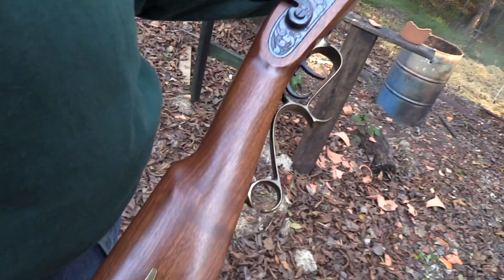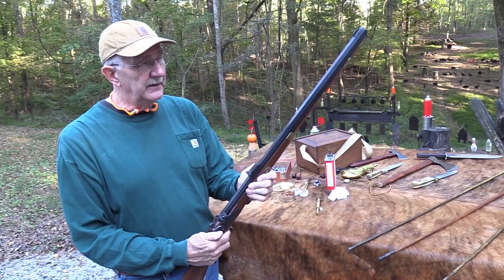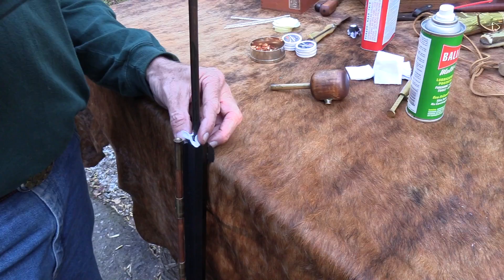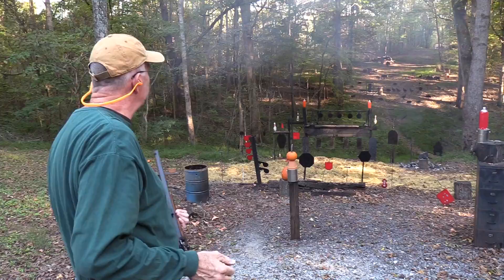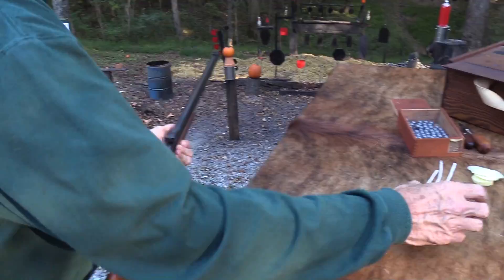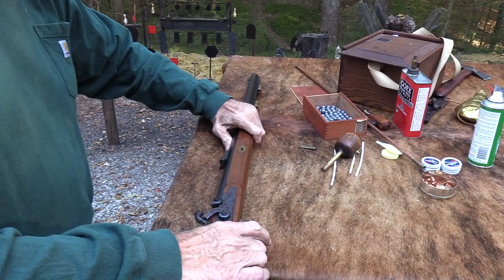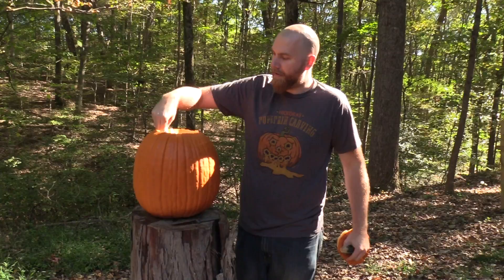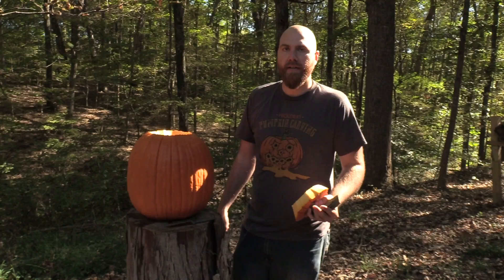Thompson Center Hawken rifle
Shooting and discussing the modern "classic" Thompson Center Hawken!